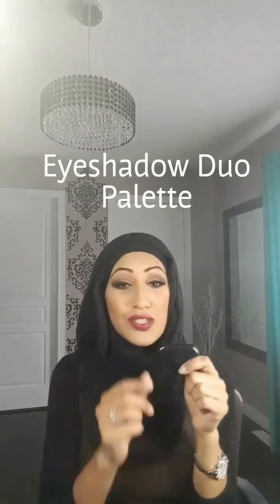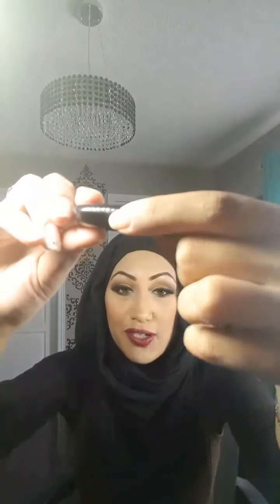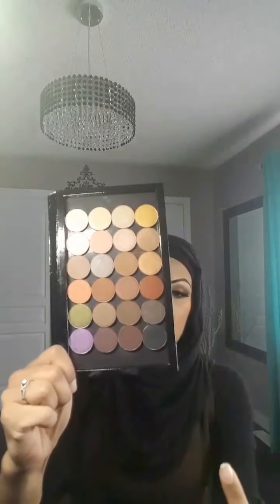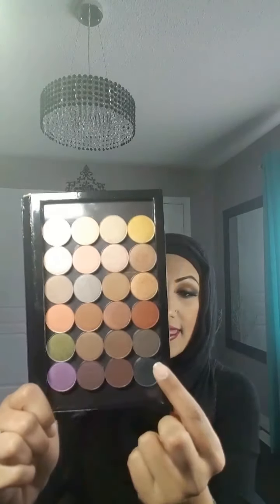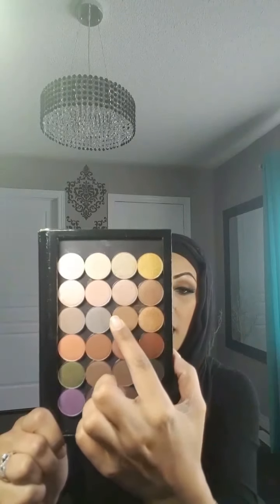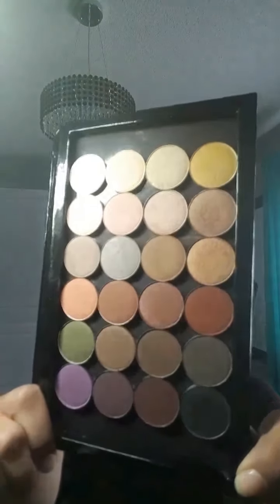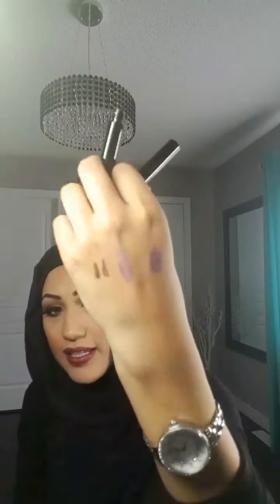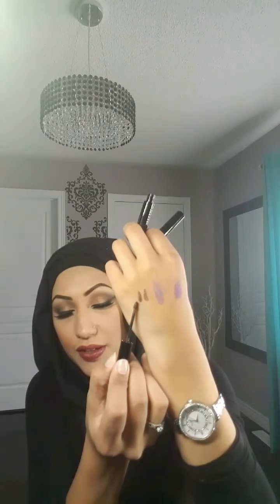Arbonne Eye Cosmetics Unveiled 2016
Beautiful new eye cosmetics that were launched at GTC 2016 in Vegas for Arbonne!
This is not a tutorial, simply an unveiling of the new products we now carry!

Products Used in my look:
Arbonne Liquid Foundation- Honey Beige
Arbonne Got You Covered Powder - Olive
Arbonne Lipliner- Berry
Arbonne Lipstick- Iris
Arbonne Bronzer
Arbonne Blush in Dusty Rose
Arbonne Liquid Eyeliner in Eclipse
Arbonne It's a Long Story Mascara
Arbonne Brow Cream in Medium/Dark
Arbonne Brow Pencil in Dark
Arbonne Eyeshadows in Amber, Sunstone, Driftwood, Truffle and Onyx
Arbonne Pencil Eyeliner in Carbon

Or click my Arbonne website to shop!

Love their music! Do check them out!